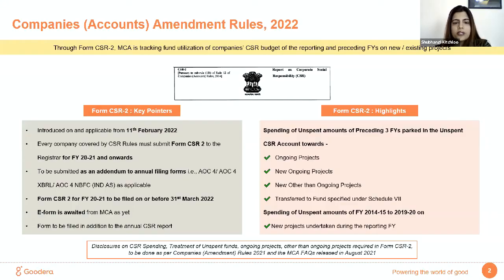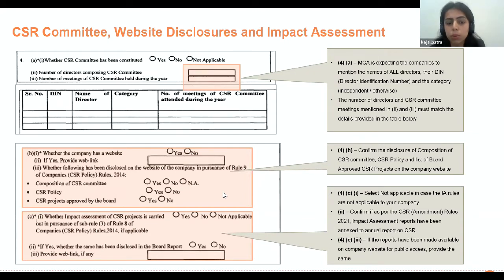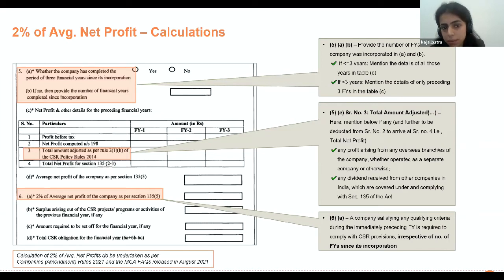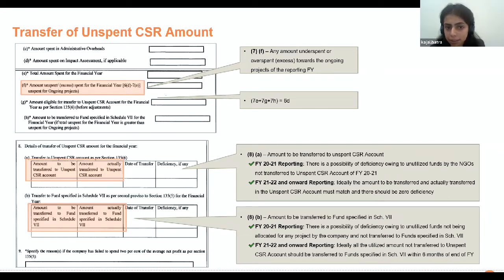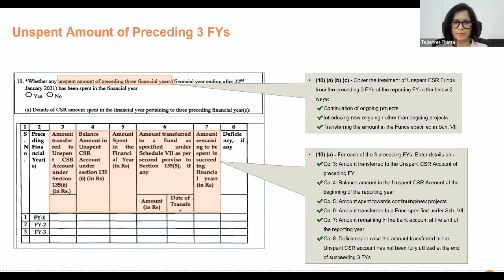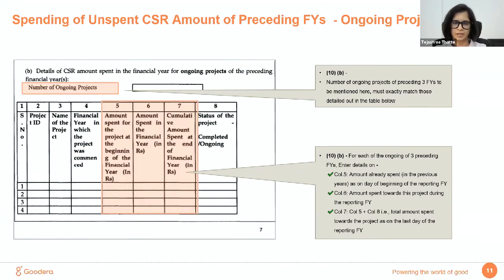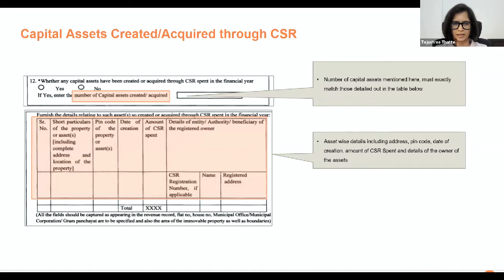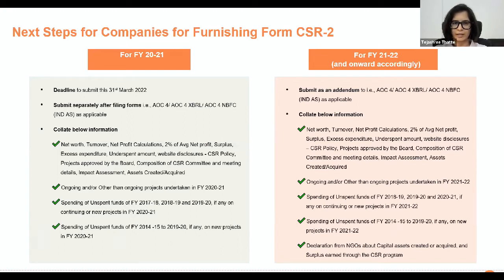Key clarifications on Companies (Accounts) Amendment Rules 2022 for CSR